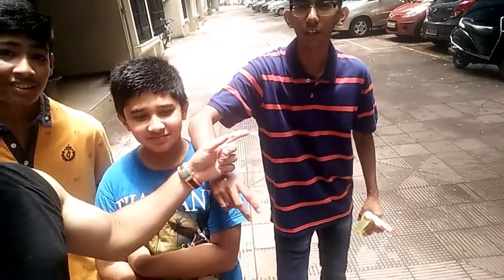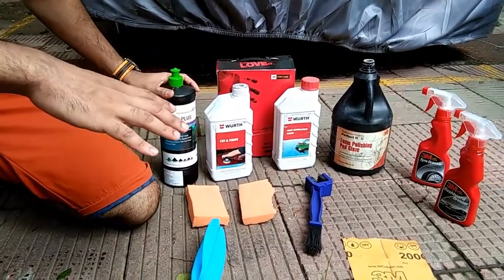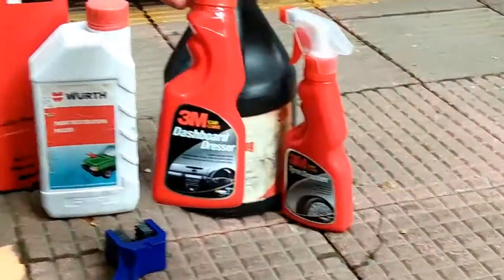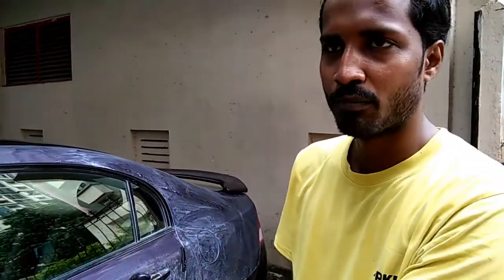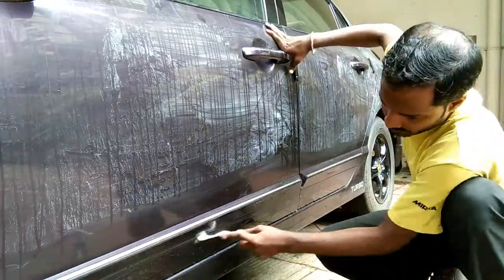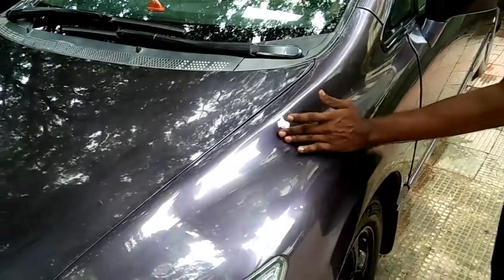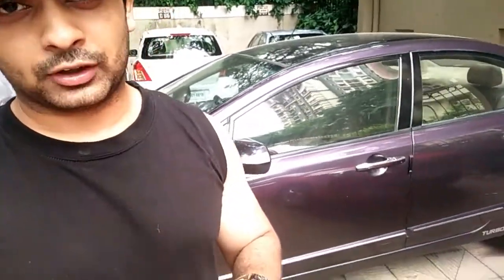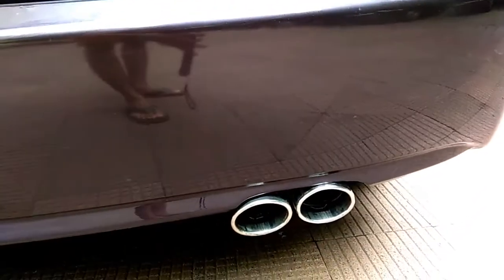HOW TO GET MIRROR COATING SHINE ON YOUR CAR IN 3 SIMPLE STEPS!!!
Try this mirror coat . its worth it.. :)

*Kindly Change your Video Quality from the Setting Option of your device.  If the video isn't clear.